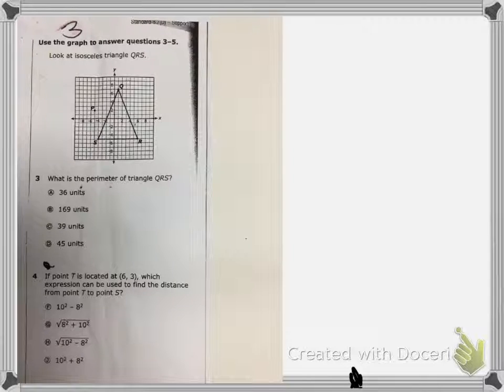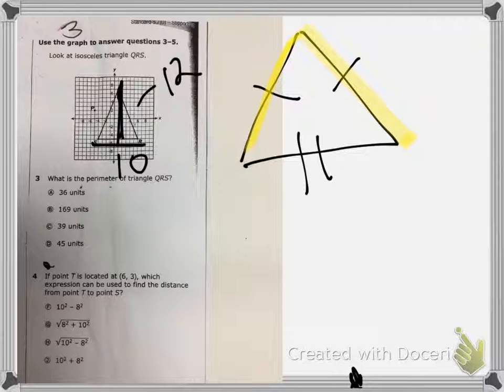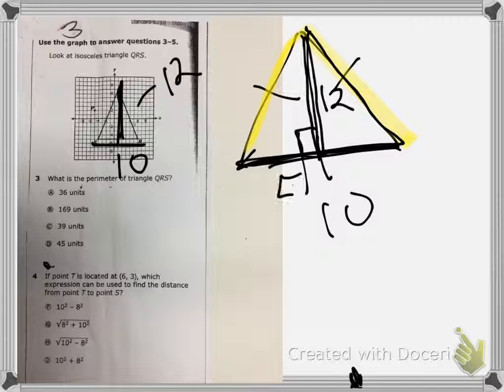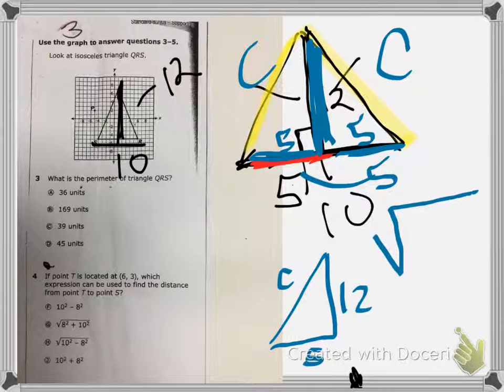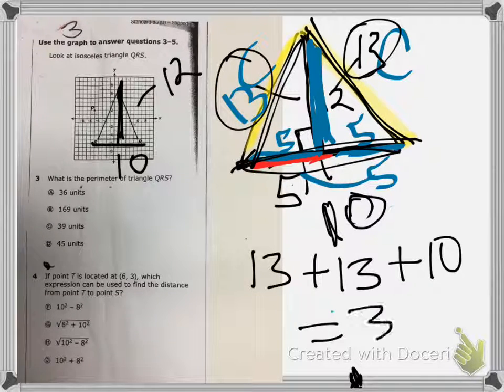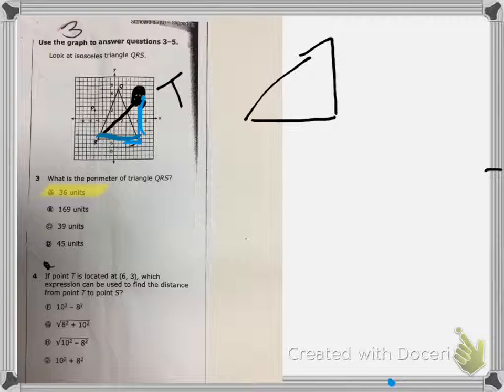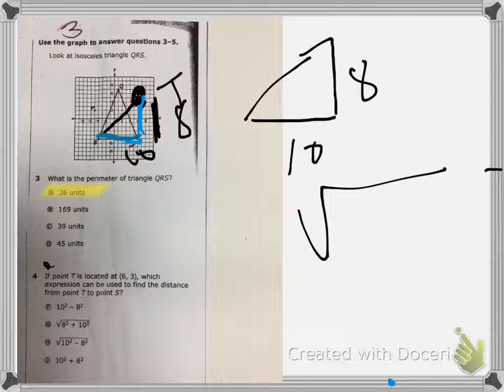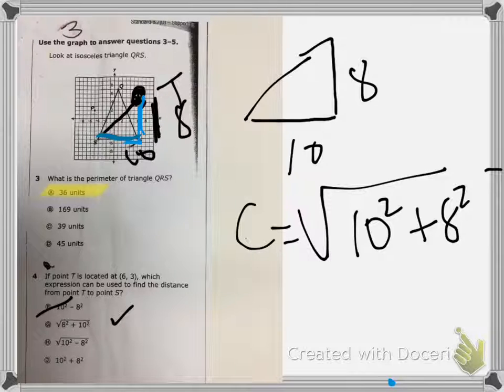Equation Strip 3